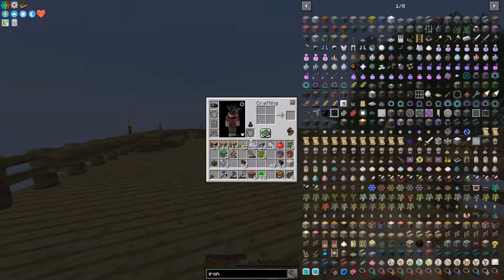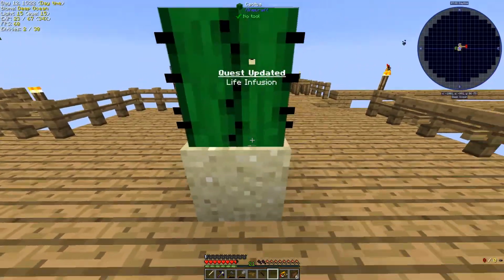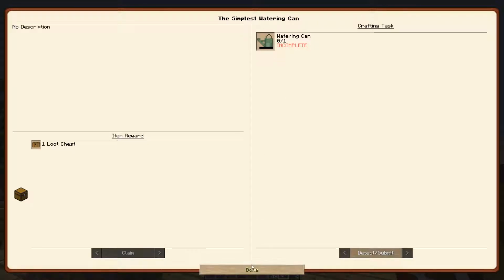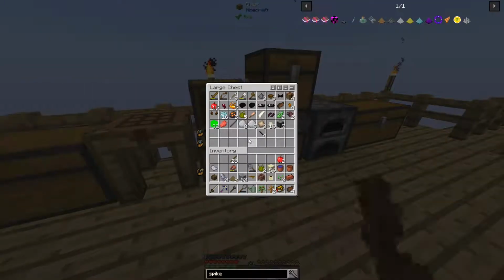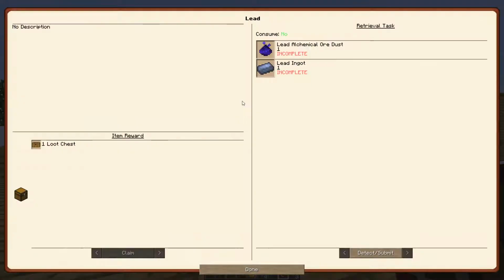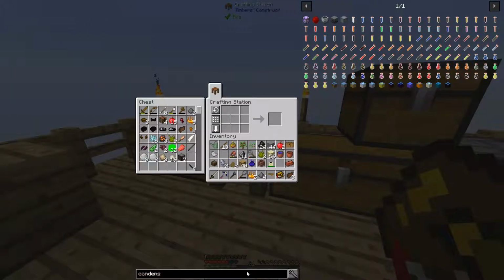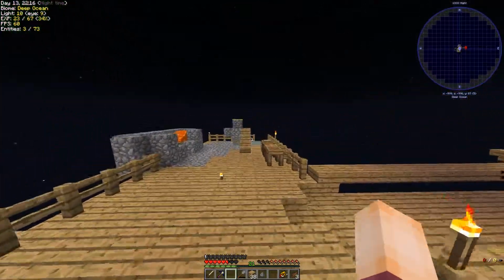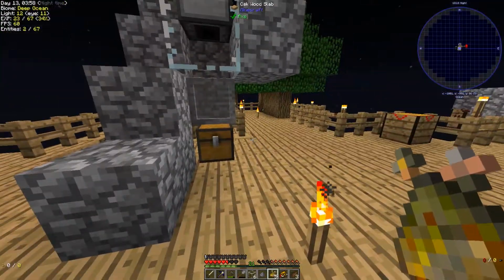Modern Skyblock 2 :: Episode 4 - Condensing - Modded Skyblock Survival (1.12 Modpack)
Our first ingots!

Modern Skyblock 2 is a modded skyblock like no other made by EmosewaGamer. Whereas other modded skyblock packs are based around Ex Nihilo, Modern Skyblock 2 is based around a new mod called Sky Resources. I will need to use combustion heaters, condensing, life infusion, magic and technology to survive and complete all of my quests.

-- Social --

 Have you ever played skyblock and wanted more? Wanted to play it with mods? Or have you played so many Ex Nihilo based mod packs that you're tired from sifting and want a change? If you answered YES to any of these questions, then Modern Skyblock is the mod pack for you! Unlike your traditional Ex Nihilo skyblock pack, this one is based around a mod called Sky Resources with a different and unique progression line. Instead of sifting for resources, you get them through alchemy and technology. You also practically have all the mods in the world to play with, but not all are available from the very beginning.